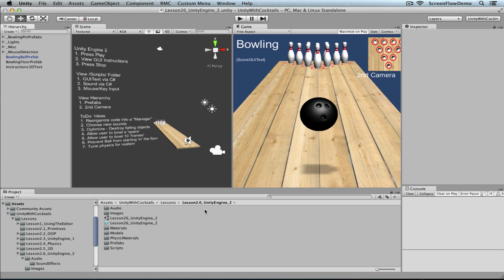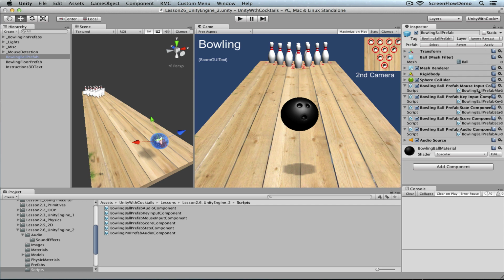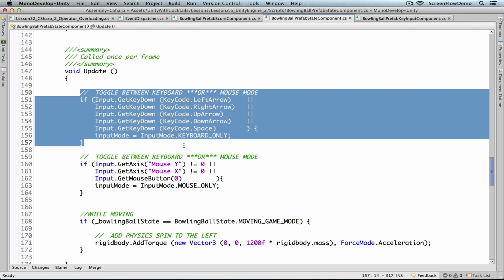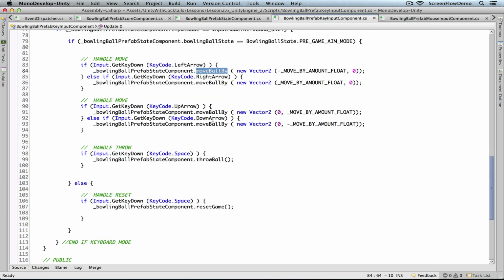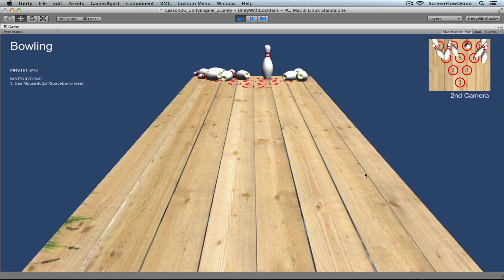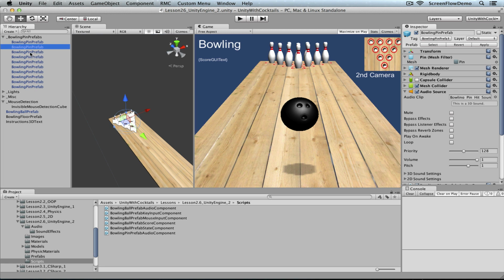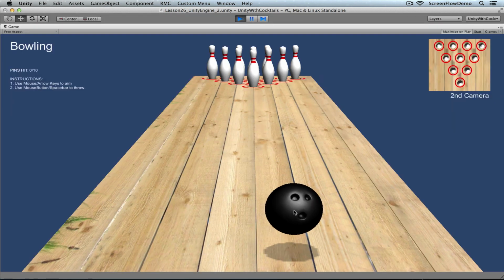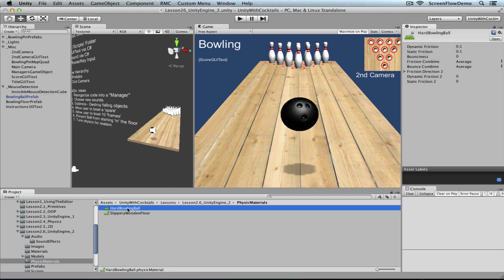Unity 2.6: Unity Engine - Part II